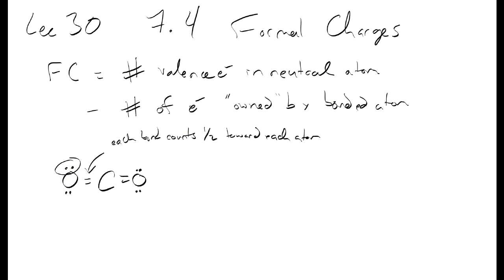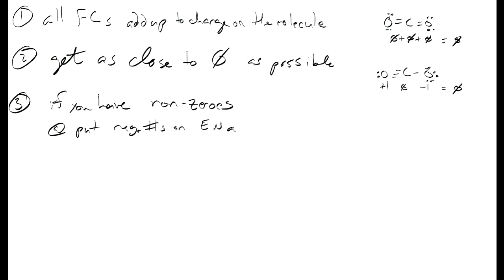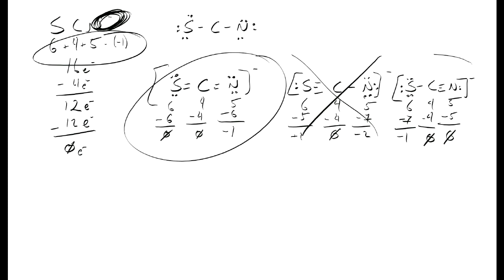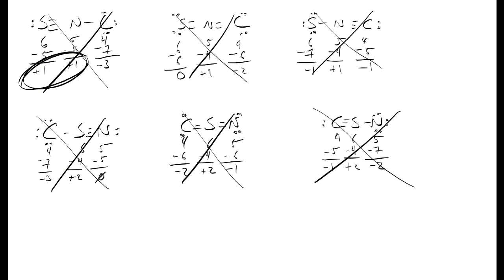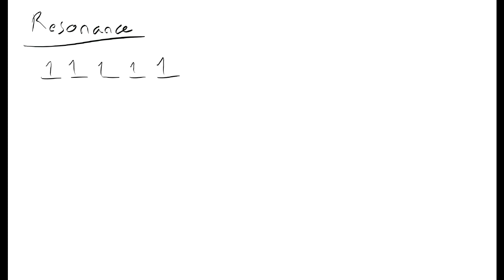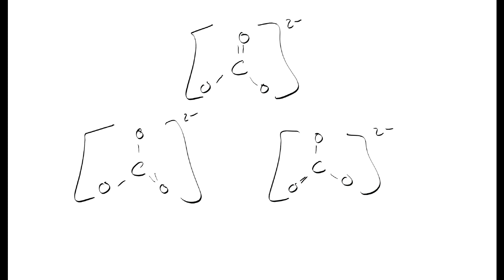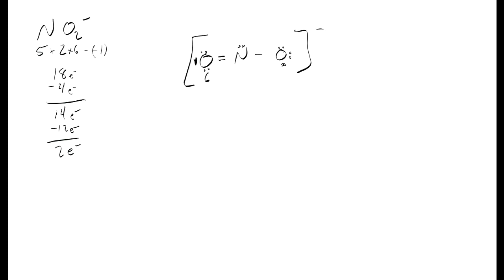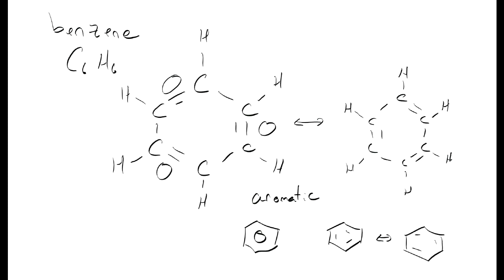Chapter 4 - Part VII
Chapter 4.5 - Formal Charge and Resonance